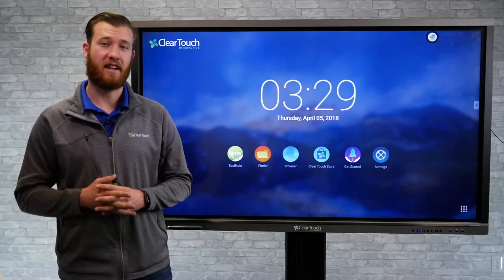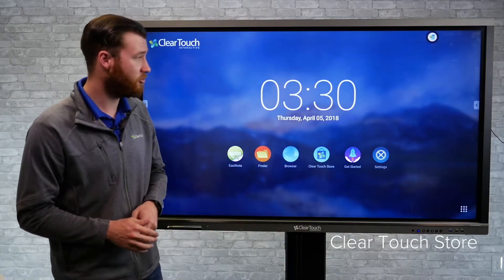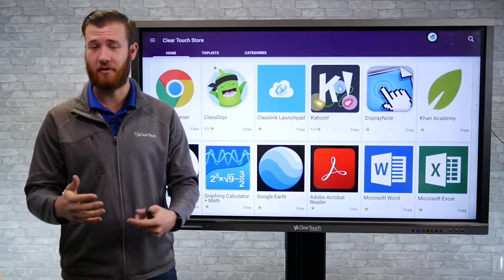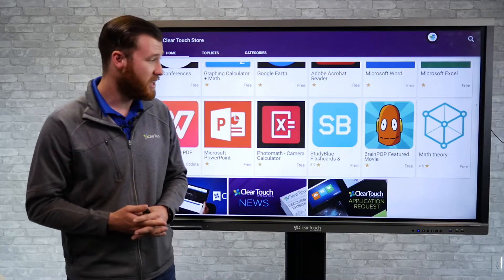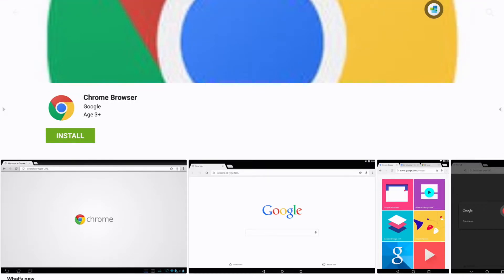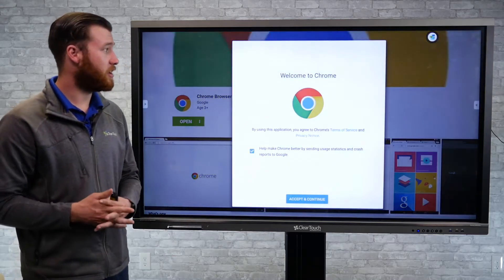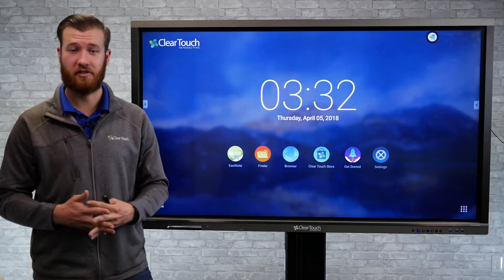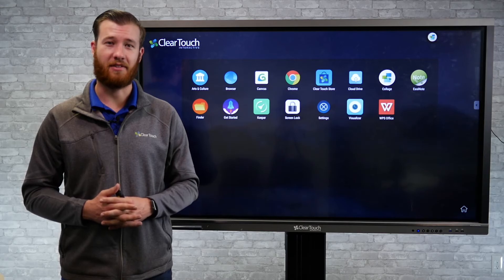Clear Touch App Store Overview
Steve gives a quick overview of the Curated App Store on the Clear Touch Interactive Panels!